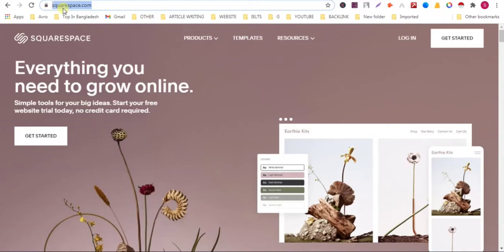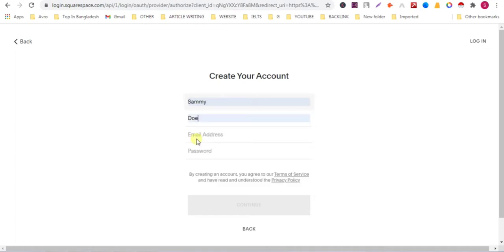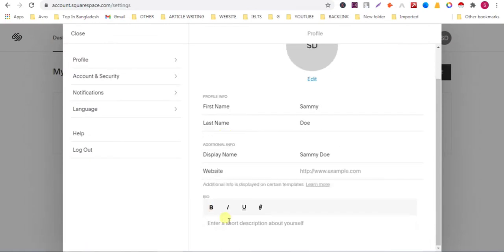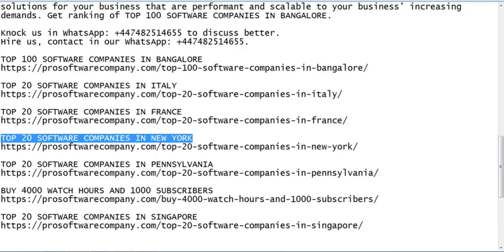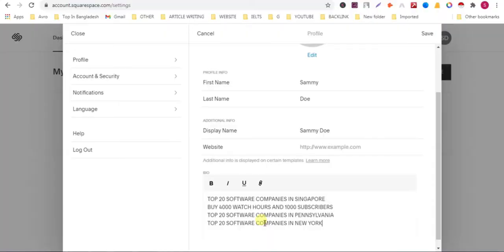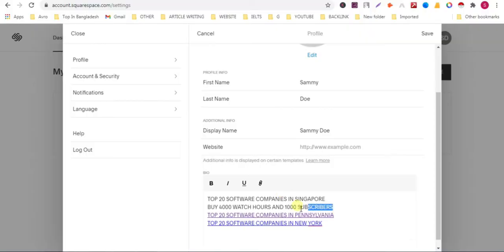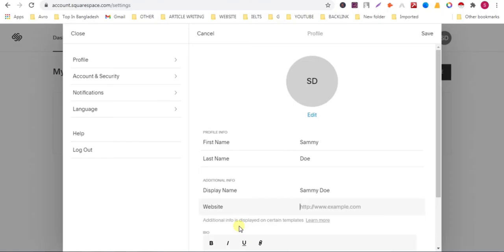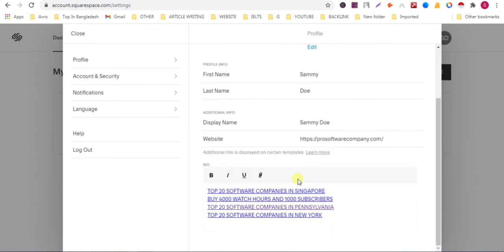Create High Quality DoFollow Backlinks in 2022 || Square Space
Create High Quality DoFollow Backlinks in 2022 || Square Space For Beginners Instant Approval Bangla tutorial list website kaise banaye kya hota hai Hindi কোয়ালিটি ব্যাকলিংক তৈরি submission site seo strategy 2021 free for blogger From google build in telugu profile Backlink domain authority da pa nofollow do follow no follow

| Thanks |

Things I Covered:

dofollow backlinks bangla. dofollow backlinks. dofollow backlinks list. dofollow backlinks instant approval. dofollow backlinks instant approval. dofollow backlinks list. dofollow backlinks kaise banaye. dofollow backlinks website. dofollow backlinks submission. dofollow backlinks create. dofollow backlinks. dofollow backlinks site. backlinks, backlinks bangla tutorial. backlinks seo. backlinks seo strategy. backlinks tutorial. backlinks for beginners. backlinks create. backlinks for website. backlinks for blogger. backlinks bangla. backlinks for youtube videos. backlinks from google. backlinks for beginners. backlinks for beginners hindi. backlinks for beginners in telugu. how to create backlinks for beginners. how to build backlinks for beginners.